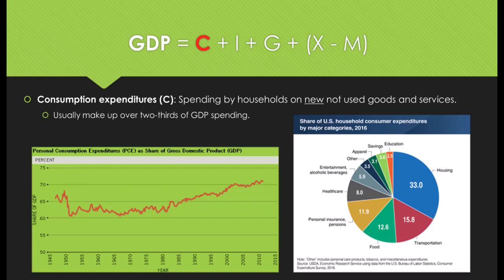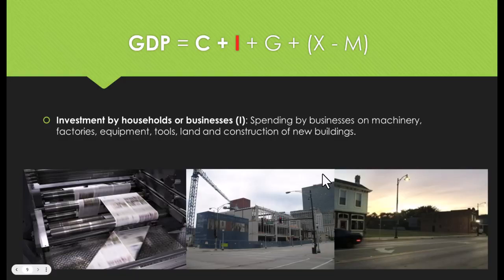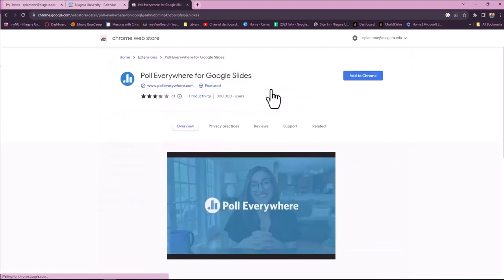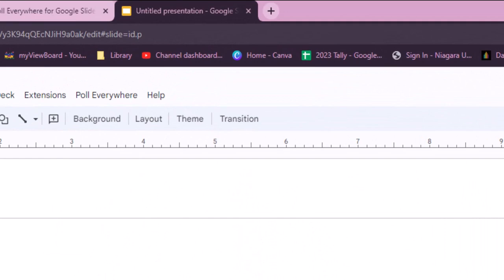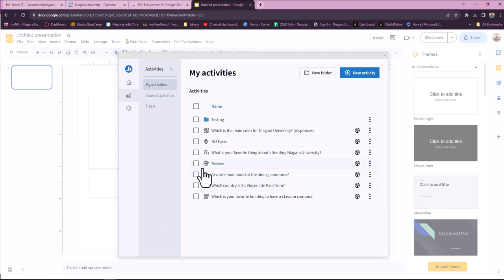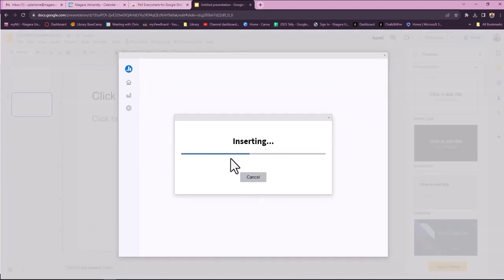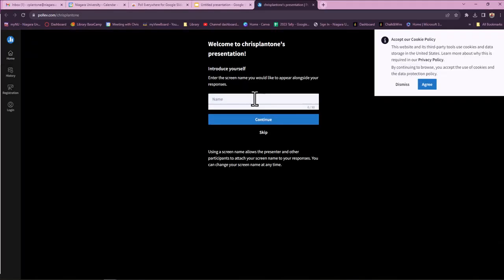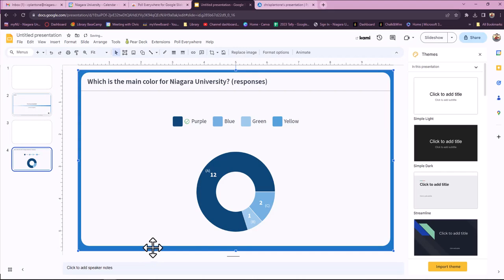Google Slides Integrates Poll Everywhere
Input activities and screenshots right into your Google Slides presentation to activate questions or display results without ever leaving Slides!